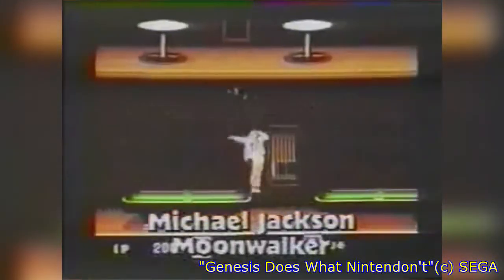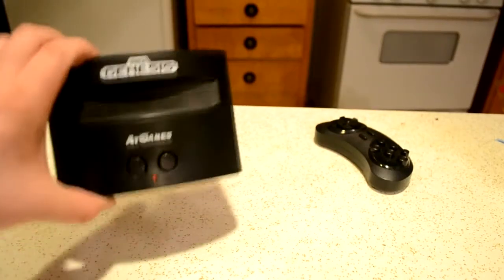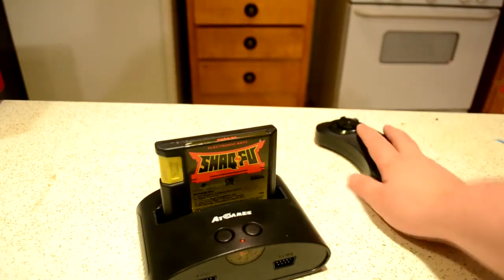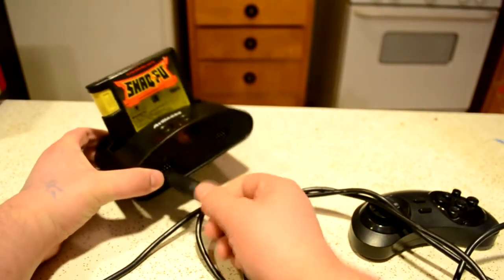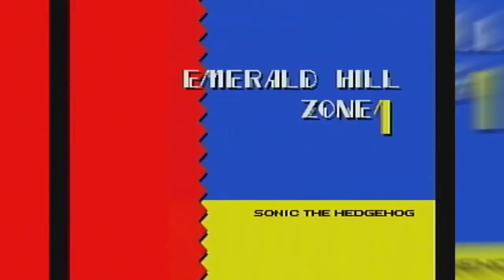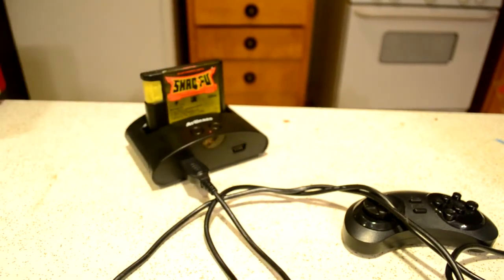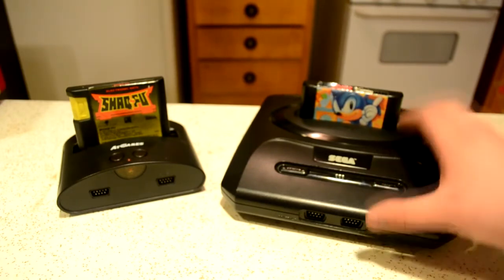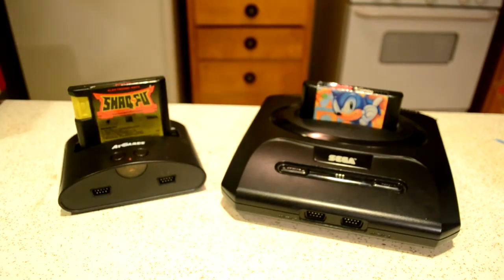At Games Sega Genesis Console Review